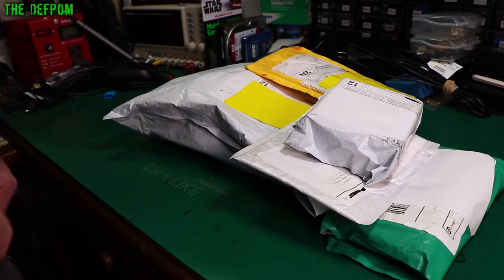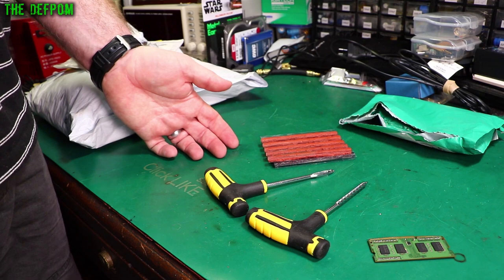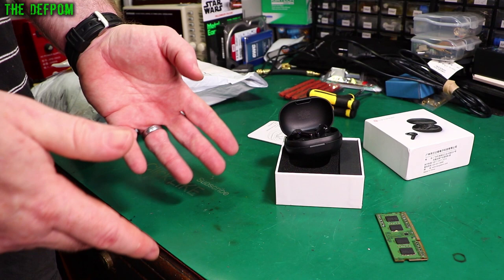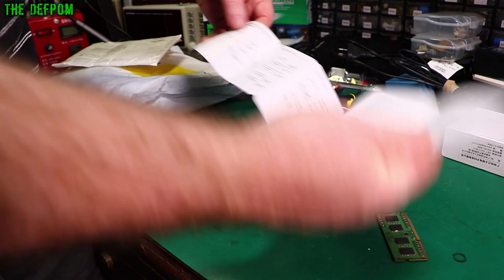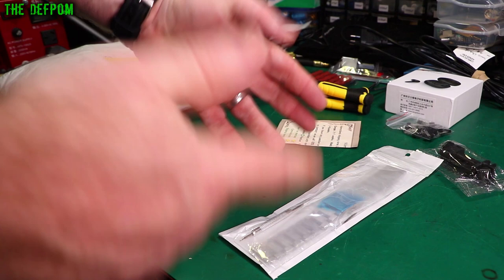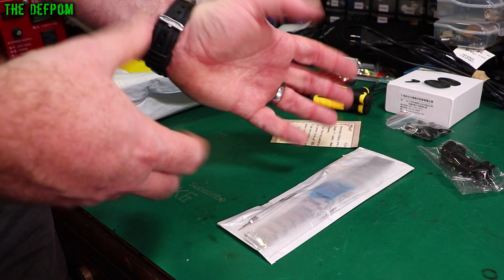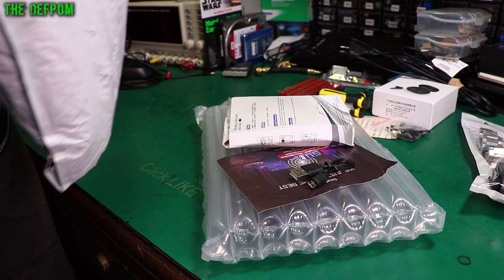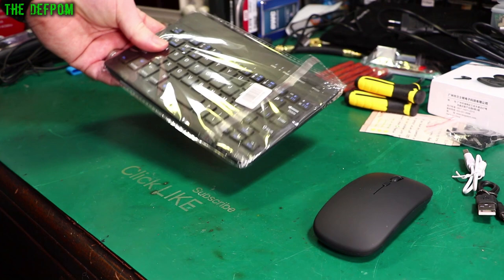🔴 What's in my Mailbag ? - Mailbag Monday 8th November 2021 - No.890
Mailbag Monday 8th November 2021

0:00 - Intro.
0:03 - Puncture Repair Kit
1:24 - Langsdom Bluetooth Earpods
3:57 - TL431 Programmable Voltage Reference
4:36 - Metal Watch Strap
7:05 - Bluetooth Keyboard & Mouse
8:45 - Patreon Supporters

My Electronics Tools (video and purchase links)
Boonton
4220.

HP/Agilent/Keysight
3457A.

Marconi
2022D.

Siglent
SDS1104X-E.
SPL-1008.